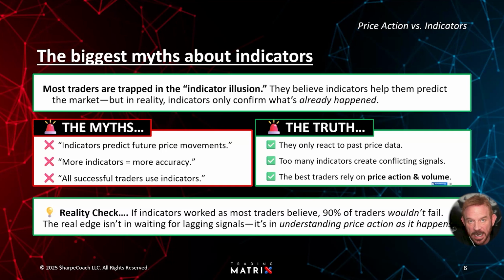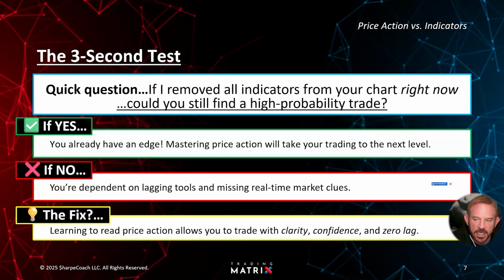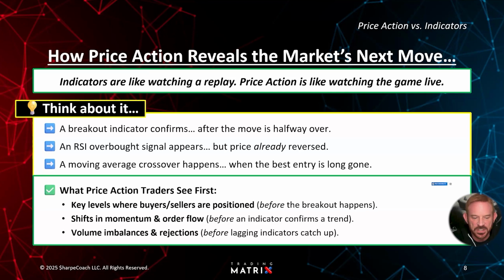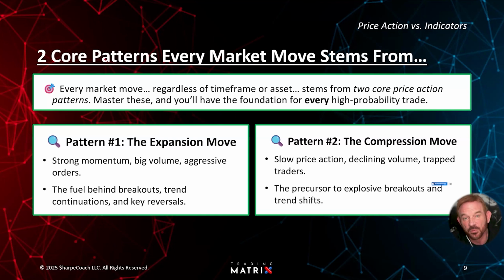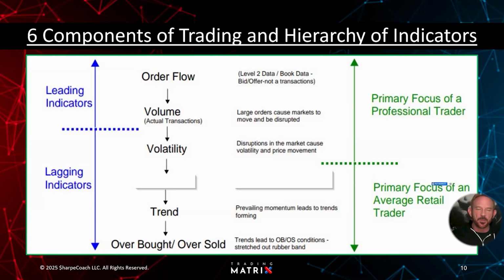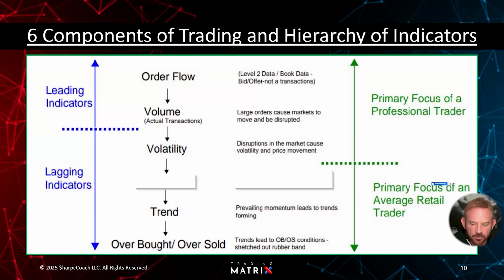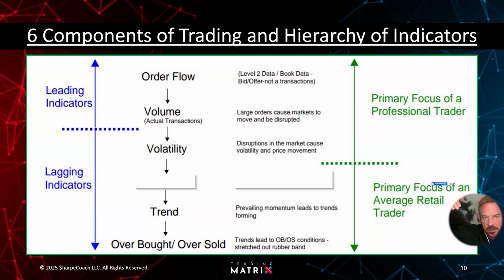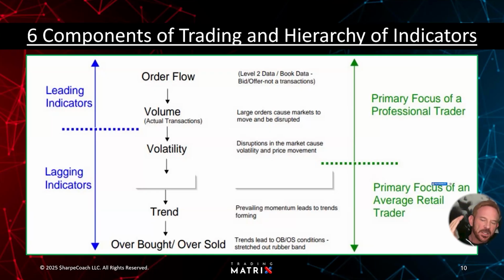Indicators vs Price Action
Welcome to the ultimate destination for traders and investors seeking to elevate their market skills and insights. Led by Chuck Whitman, a recognized Market Wizard and Expert Trader with over 30 years of successful trading experience, our channel offers a rich blend of stock market trading tips, advanced strategies, timely alerts, and in-depth market analysis.

Whether you're a beginner or a seasoned investor or trader, our channel provides valuable resources and guidance to help you navigate the complexities of the markets with confidence. We're committed to supporting you at every level of your journey, empowering you to achieve consistent success while minimizing risk.